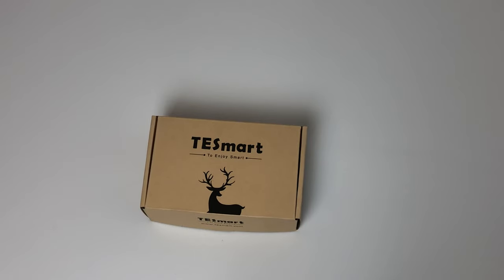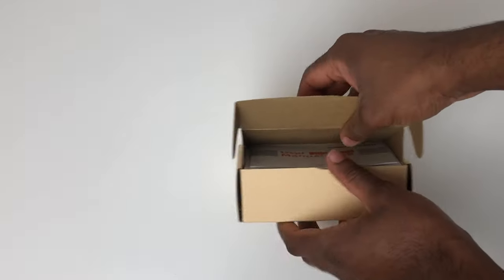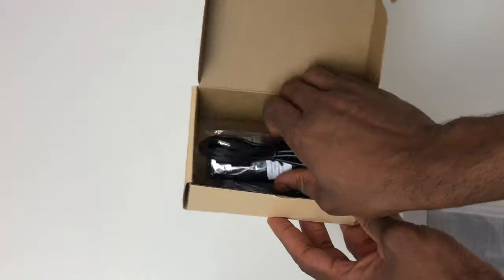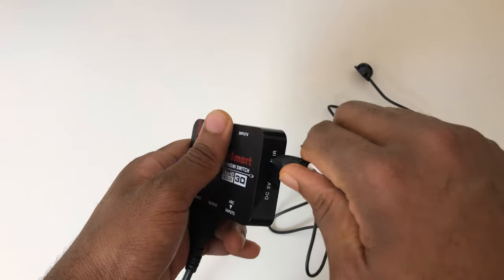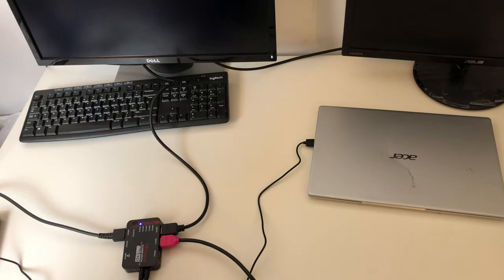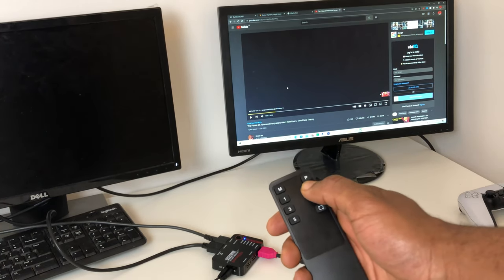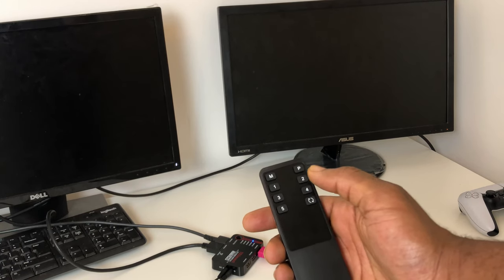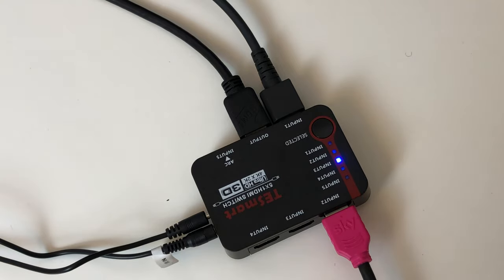Tesmart HEDMI Switch Review. Connect PC,PS5, Nintendo Switch, XBOX to TV/Monitor At The Same TIme.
Today's review is for this TESmart HDMI switch. Its a device that I use to connect multiple HDMI sources to my TV and monitor.